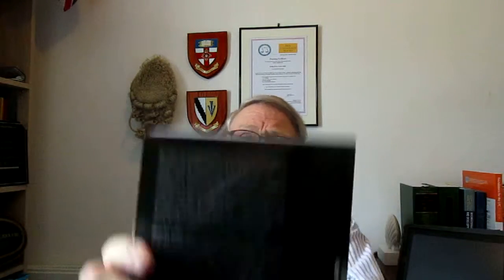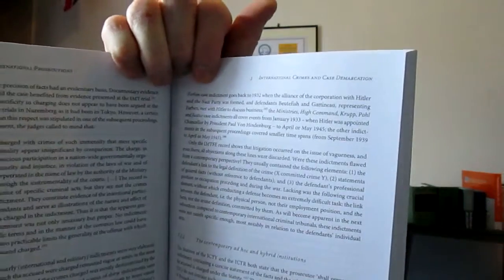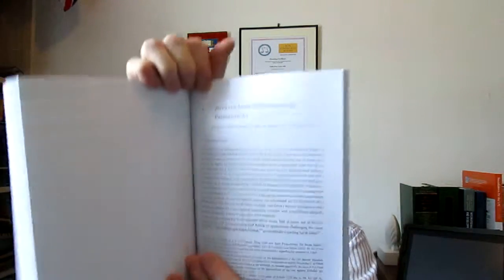The Contours of International Prosecutions